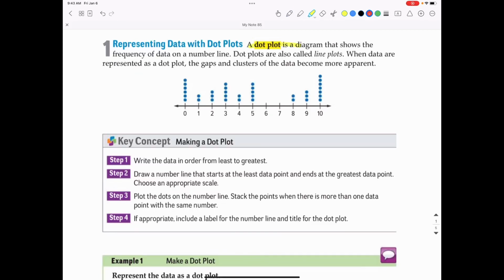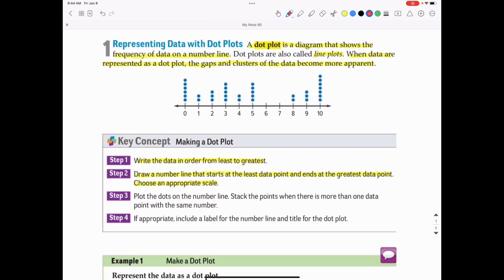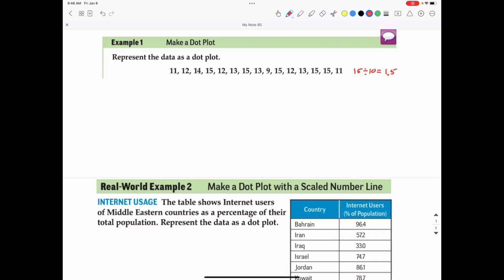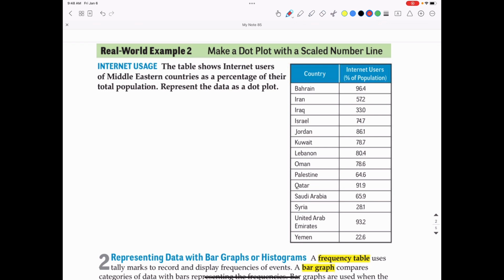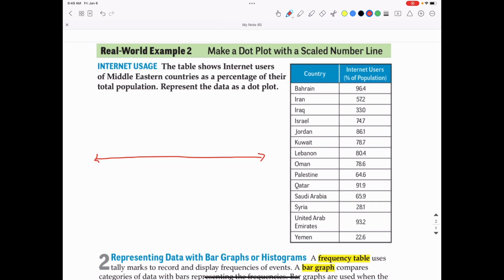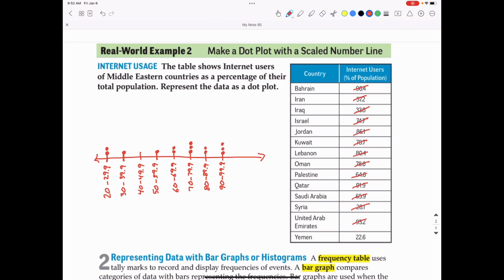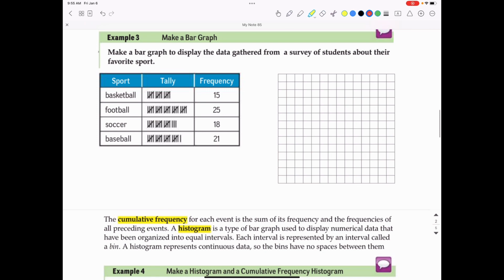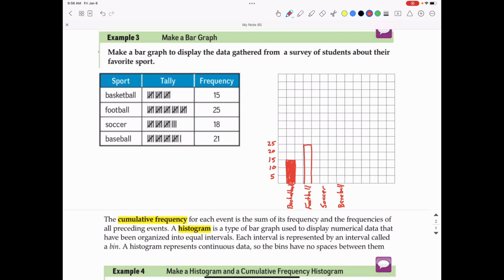Statistics Section 10.2, Part 1